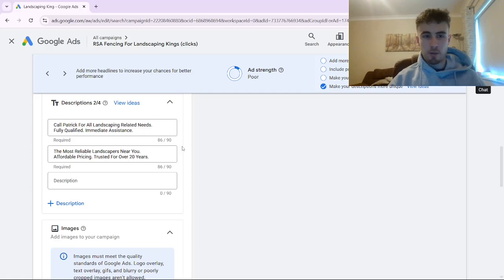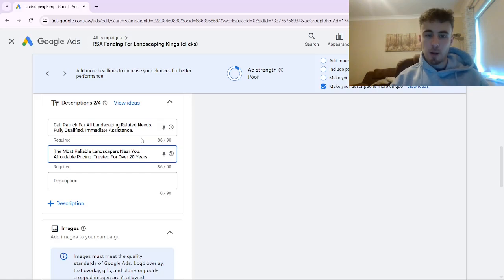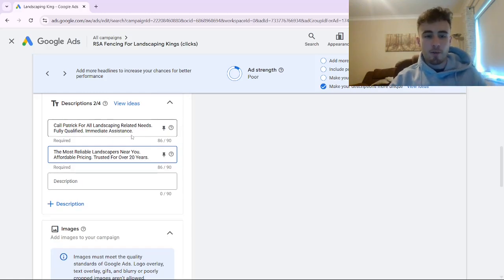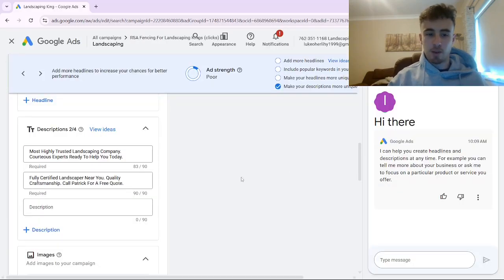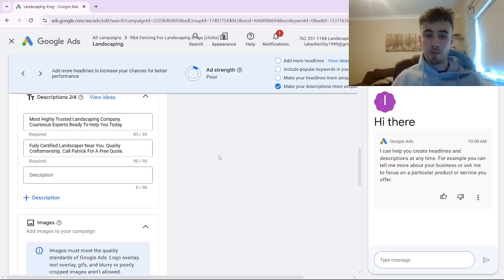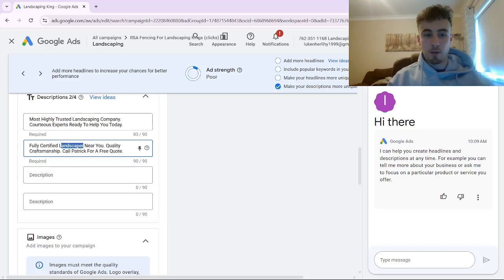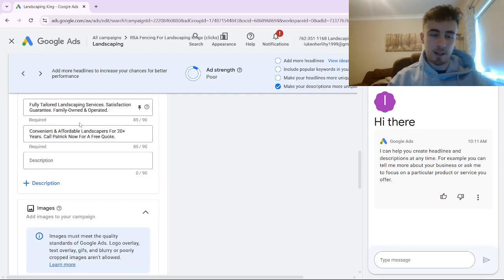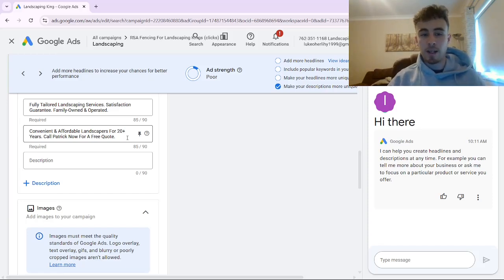Google Ads Descriptions Explained: Best Practices + Real Campaign Examples (2025)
00:00 – Intro
00:11 – What are descriptions and what to include
01:51 – Real campaign examples
06:23 – Conclusion